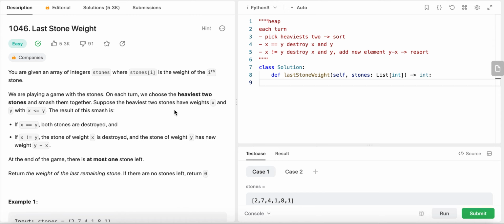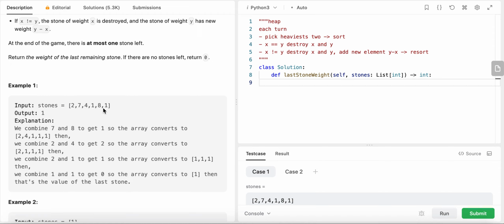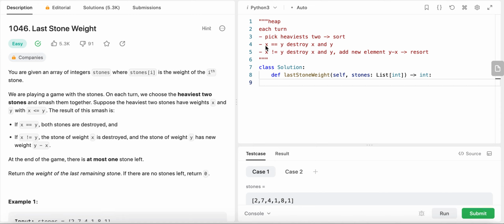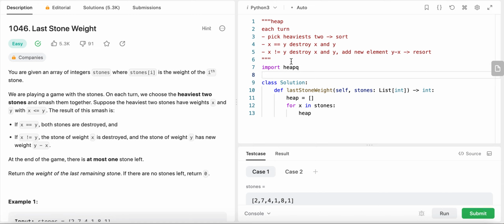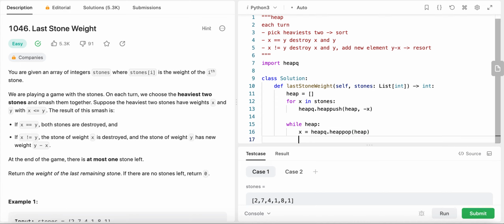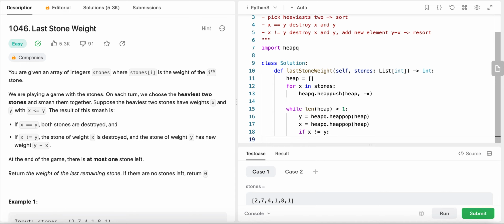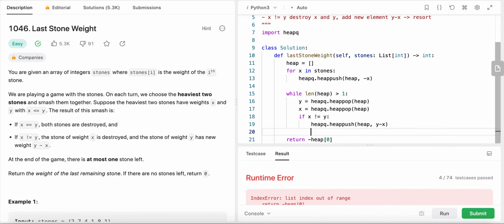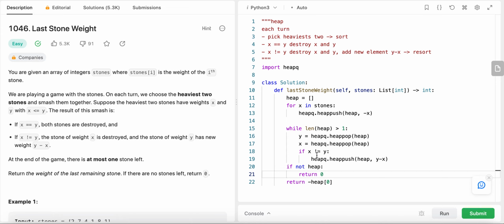Last Stone Weight - Leetcode 1046 - Heap - Python